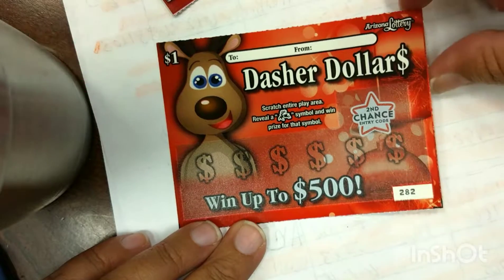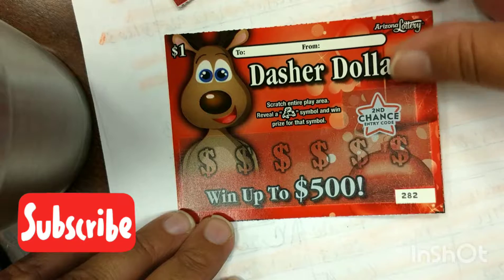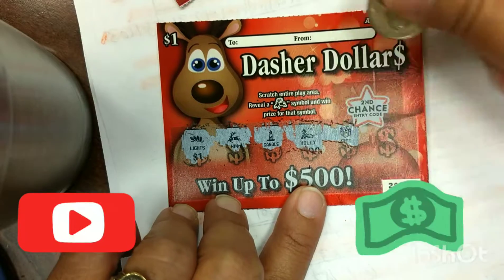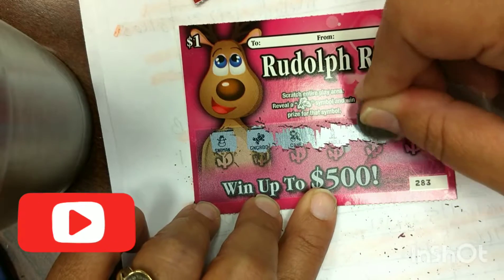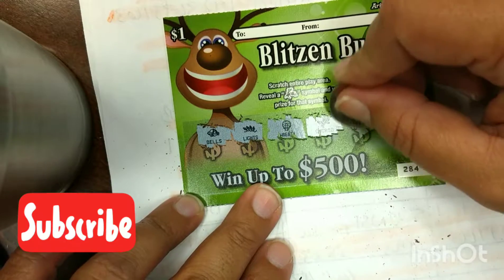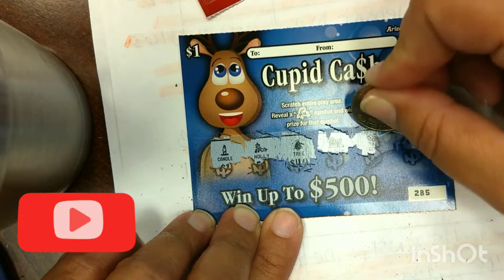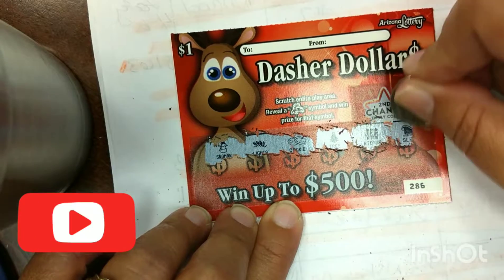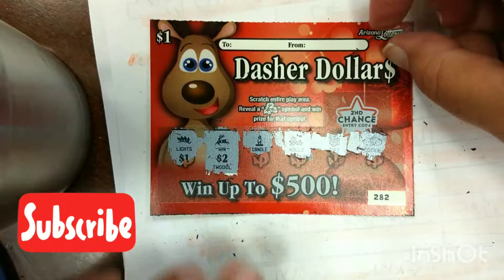**New AZ Hoilday Lottery Scratcher**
(5)  New Hoilday Lottery scratchers